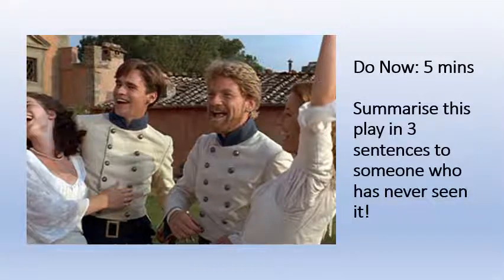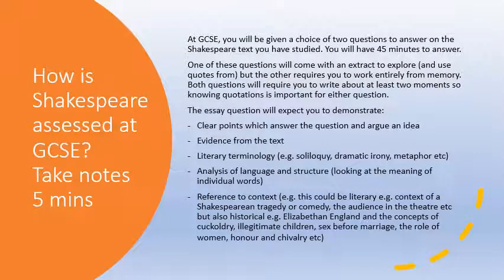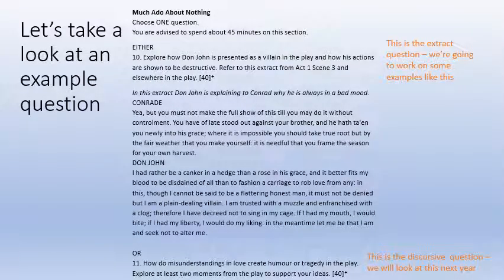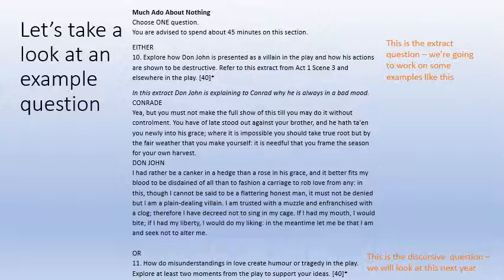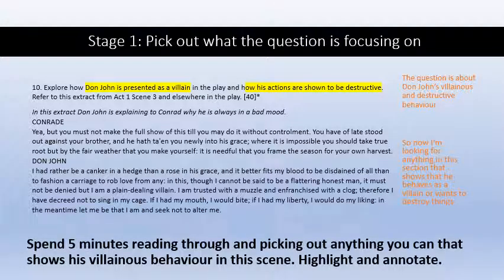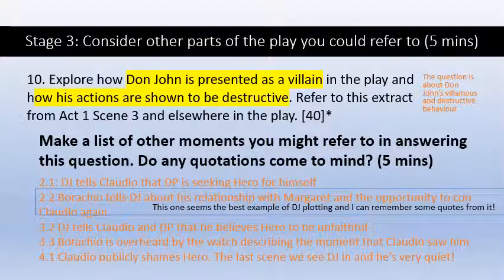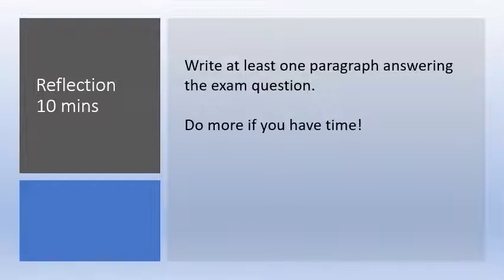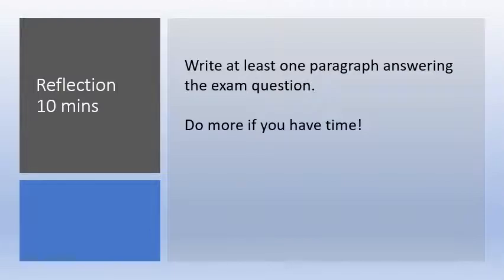Lesson 20 A model essay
Good afternoon Year 9. Today, we are going to be running through the way in which I would like you to write an essay in the next lesson. Next year, you will be GCSE students, and it's important that you get into good habits now to improve your chances of major success in your English GCSEs. I the lesson, I go through the stages of choosing which part of the play you will go to to answer the question, and the planning of your answer. The last task is to write the opening paragraph of your answer. This is the part I would like you to upload to Classcharts for me to have a look at. Make sure you do, as I enjoy reading your work! Enjoy the lesson, Mr Houghton.